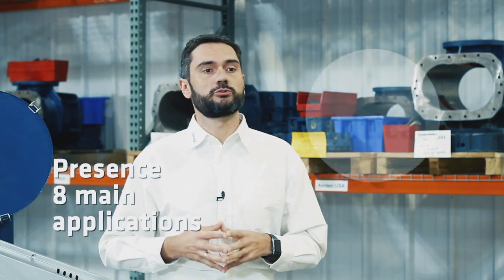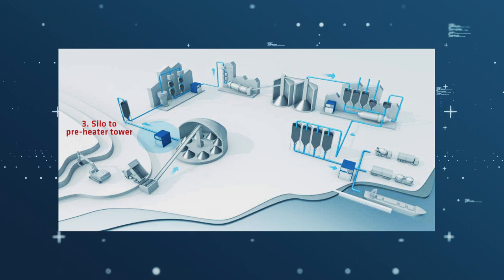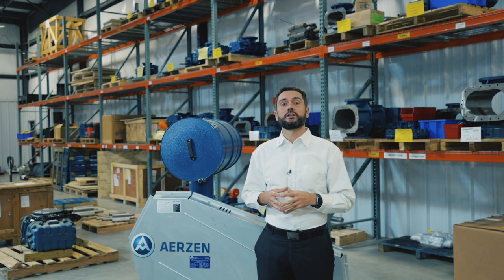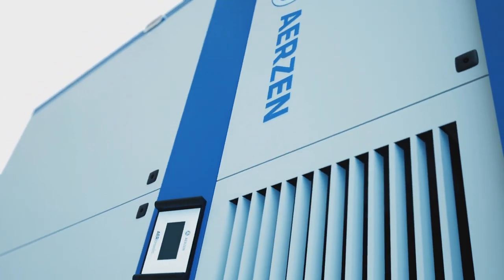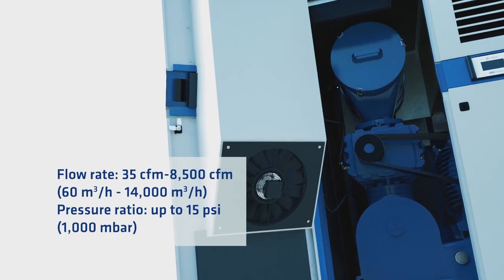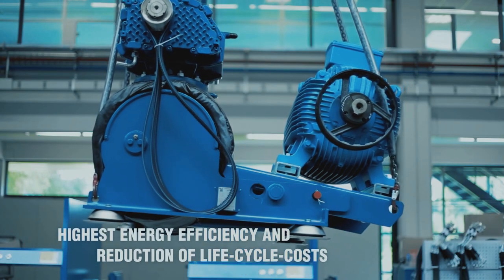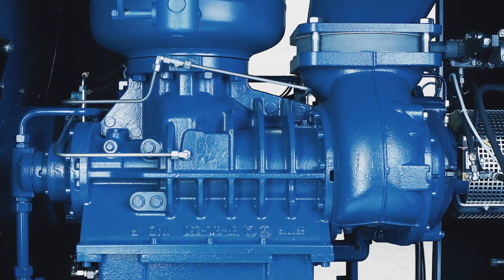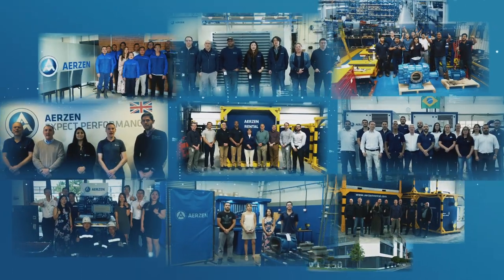AERZEN solutions for the cement industry.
AERZEN solutions for the cement industry. Blowers and compressors designed for better solutions in cement applications

Safety is the number one priority for the most challenging applications in cement plants operations. That‘s why AERZEN blowers, rotary lobe compressors and screw compressors for the cement industry are built with the highest standards to guarantee a safe and reliable operation in the high demanding cement environments.

Specific designs & options are available  for all AERZEN modells:
- Air filter solution system designed for high contaminated environments

- Discharge pressure sensor that turn-off the electric motor to protect the machine from a critical failure

- Discharge temperature sensor that turn-off the electric motor in case the discharge temperature exceed the machine temperature limit to avoid serious damage to the machine and prevent safety issues.

- Spark arrester in the discharge silencer and non flamable foam in the sound enclosure

- AERtronic monitoring system for real time operation information and data transfer for safe and continues operation